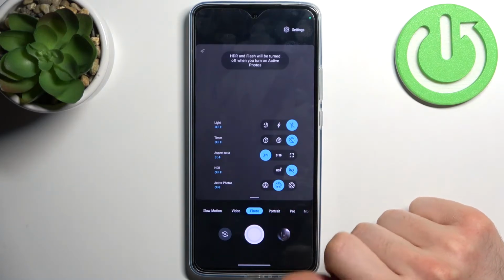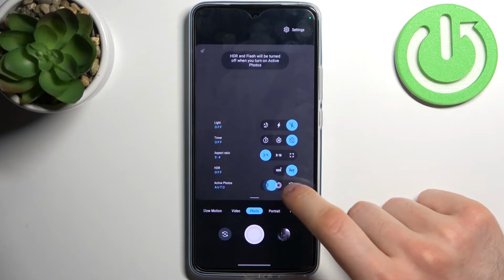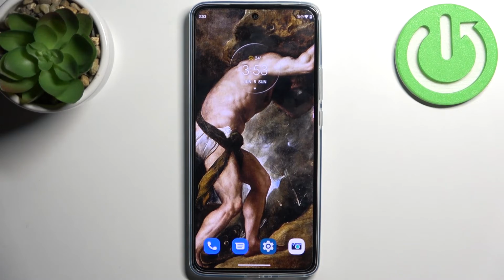How to Take Live Photo in MOTOROLA Edge 30 – Add Movement to Photo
Would you like to take photos with your MOTOROLA Edge 30 which actually are moving? In this video we would like to show you how easily you can find proper option in camera settings, which will allow you to easily take live action photo! Thanks to this your device will breathe life into a photo! So let’s follow all shown steps and successfully take life photo.